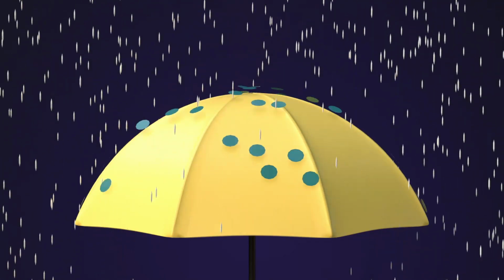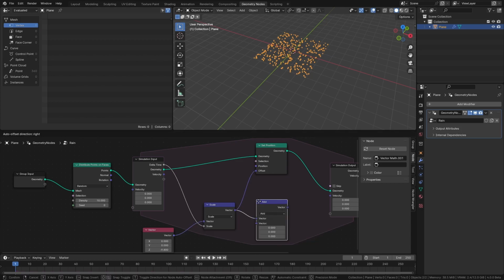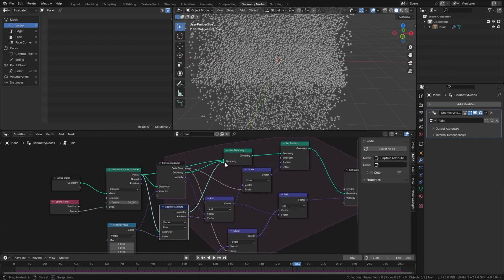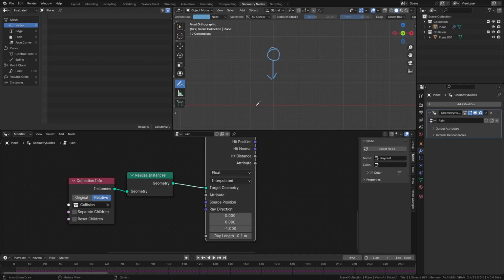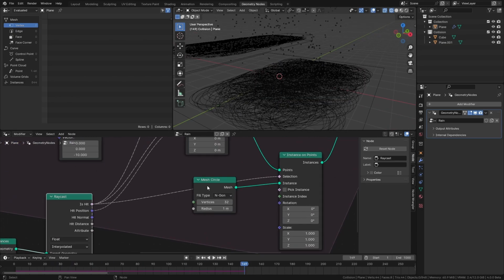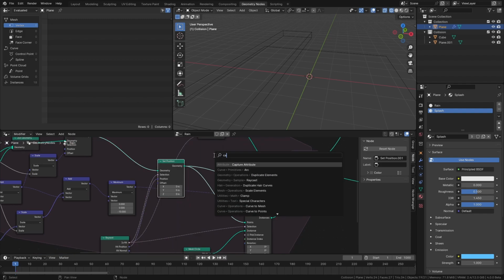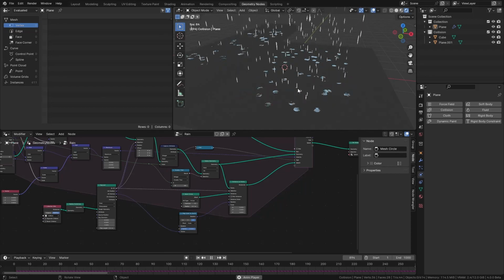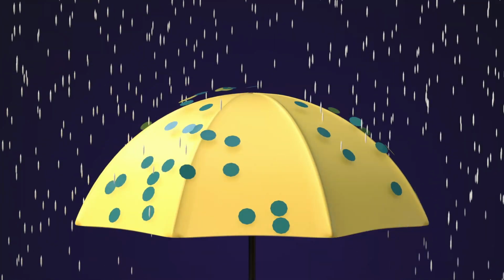How to Create Rain Using Simulation Nodes (Blender 4.0)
In this video, I show how to create a dynamic rain simulation using simulation nodes in Blender 4.0. It is not perfect, but it is a very powerful and customizable setup for you to use in your scenes.

0:00 Intro
0:23 Setting Up Points
4:06 Collision
5:47 Splashes
7:39 Adding Materials And Meshes
8:25 Removing Splashes With Age
10:01 Rotating the Splashes With The Surface
10:22 Spalsh Offset
11:17 Wind
11:43 Rotating Drops With The Wind
12:06 Outro